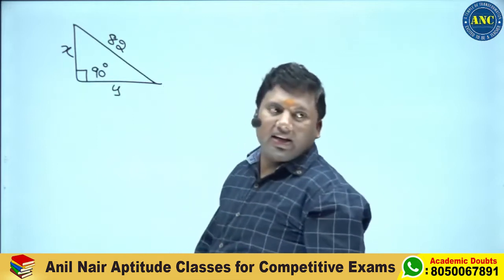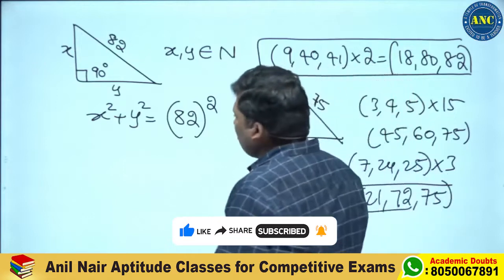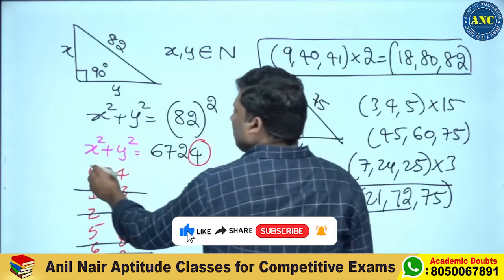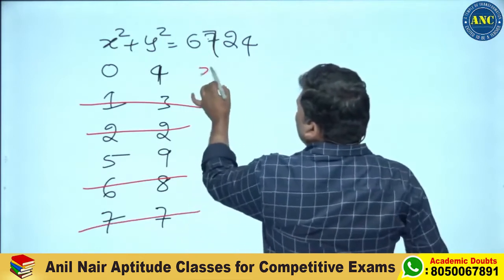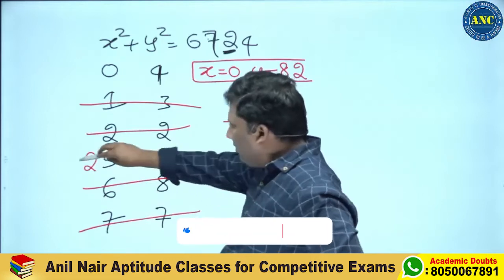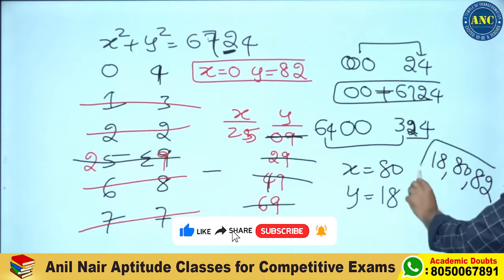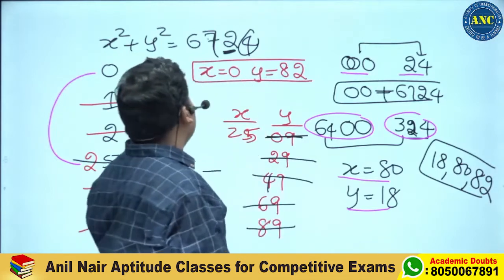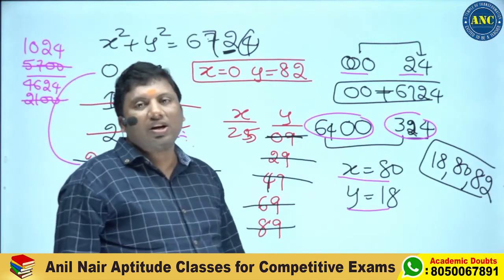🔼 Pythagorean Theorem : Session 15 | Basic to advanced | Right angled triangle | Anil Nair